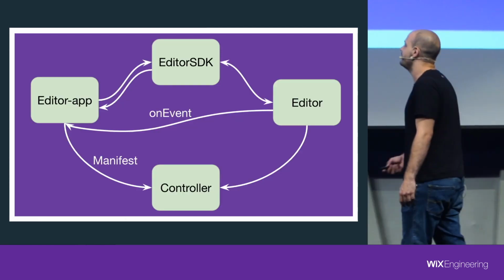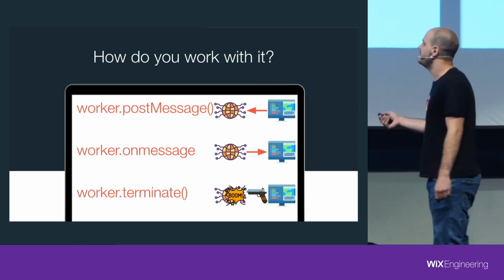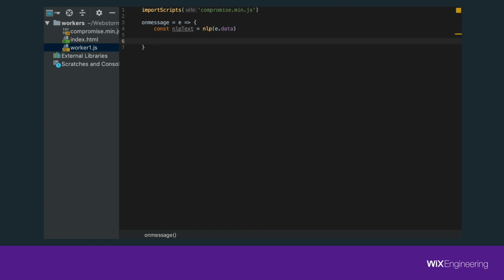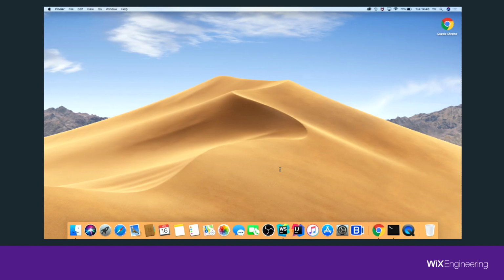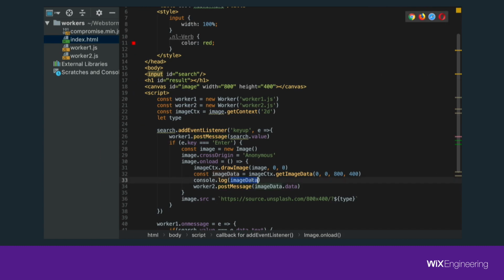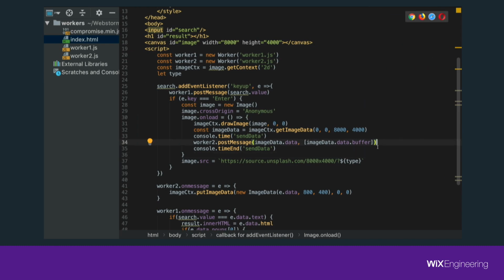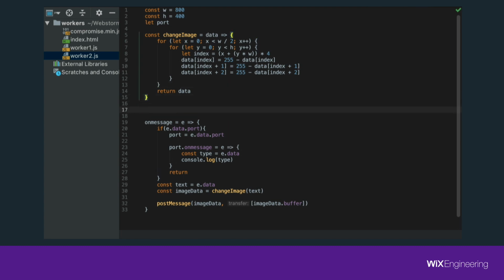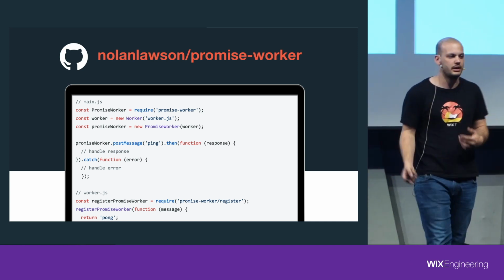Feds can do Threads - Shalev Shalit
While building Wix-Forms, Shalev Shalit found himself dealing with many problems with using Web Workers the wrong way. In this talk, Shalev, demonstrates how to use Web Workers, covers the pros and cons of using this tool, and dives into best practices on using multi-threaded web applications that he learned - the hard way.